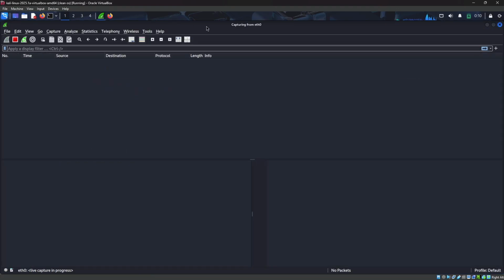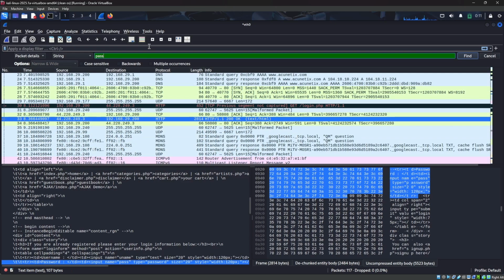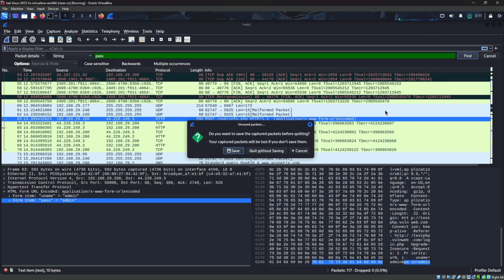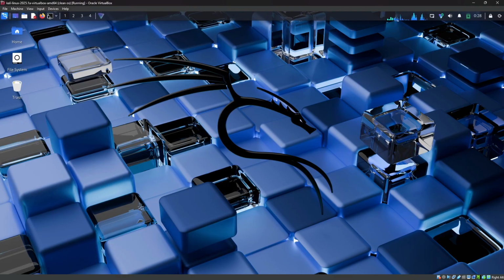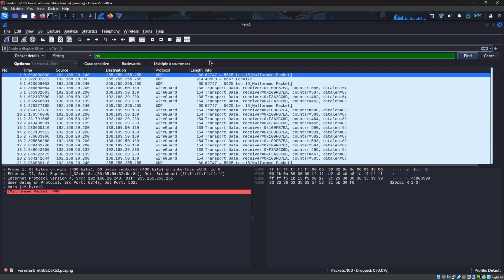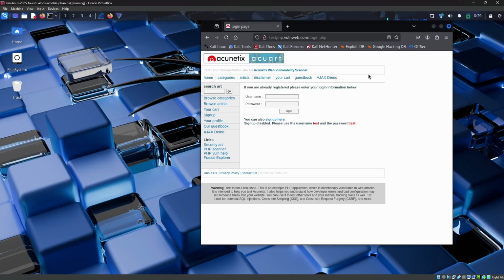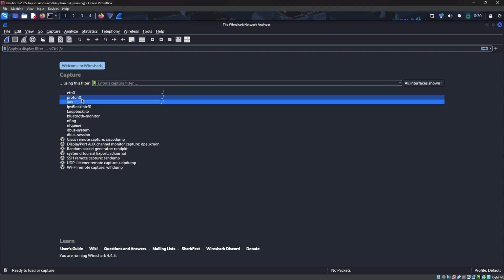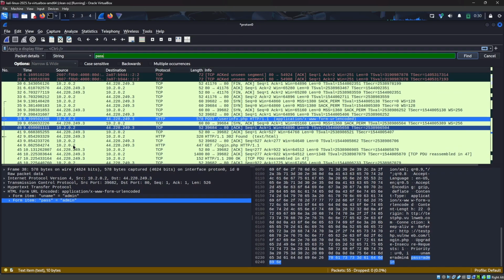How vpn encrypt your data ? The live demo